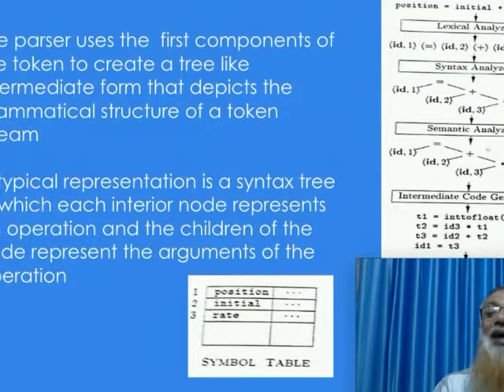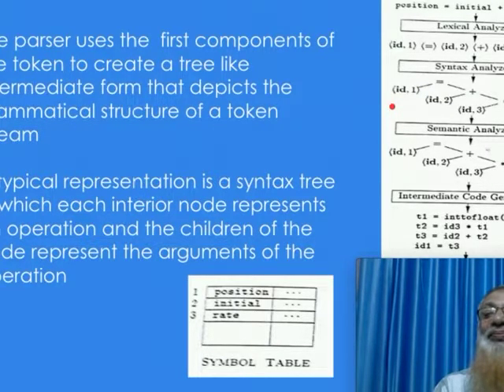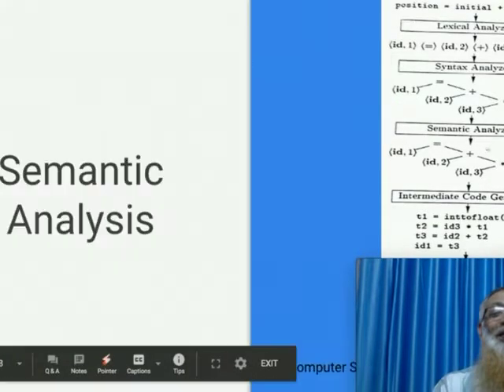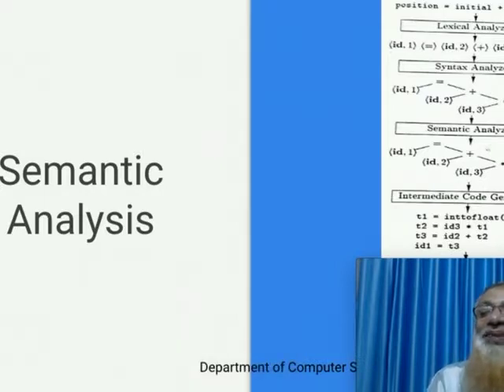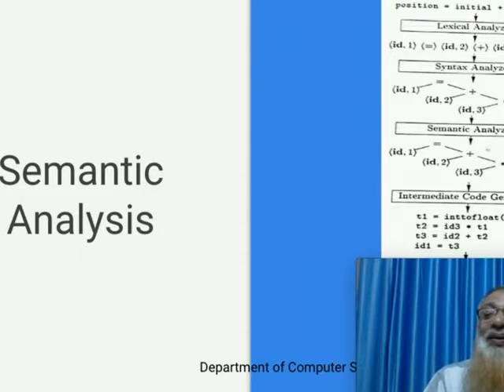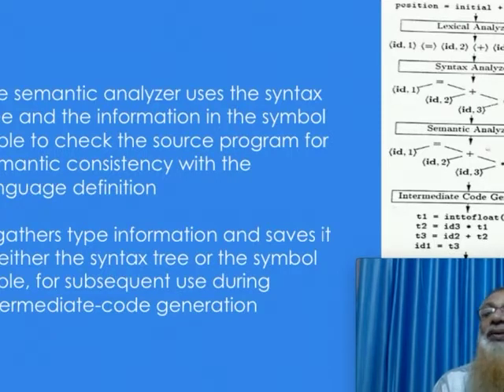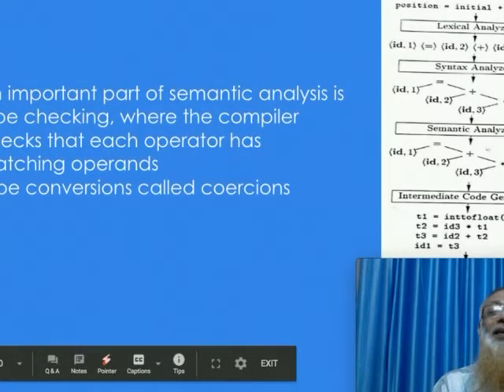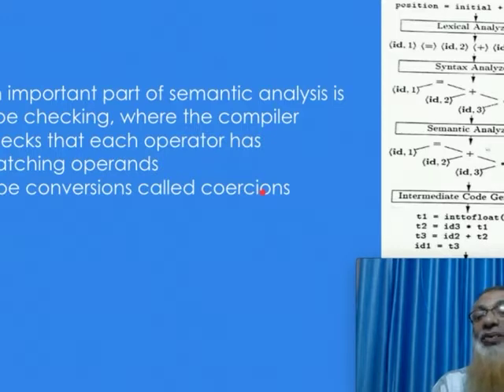Principles of Compiler Design Lec01 P04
Part 5 of Lecture 1 on Principles of Compiler Design